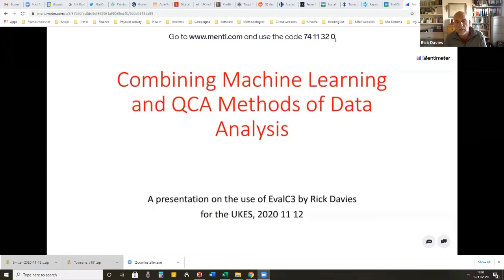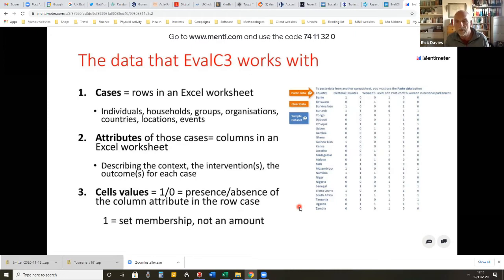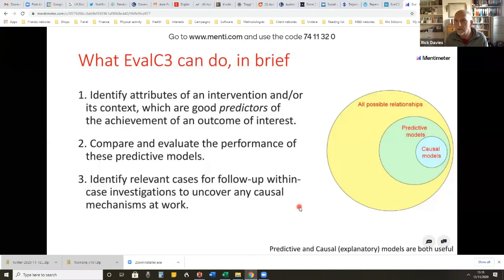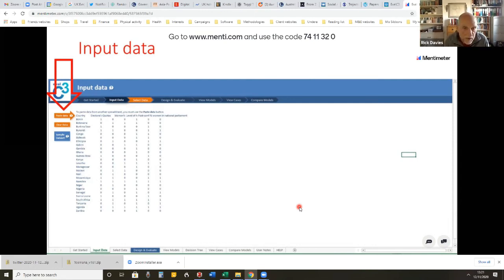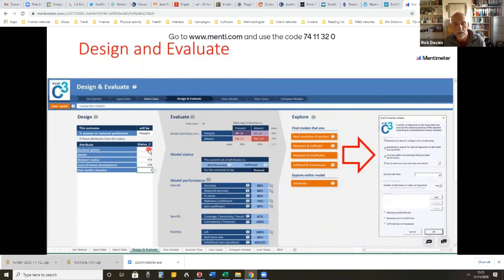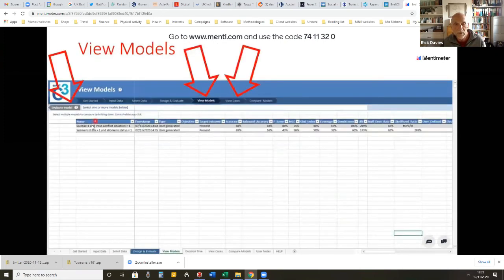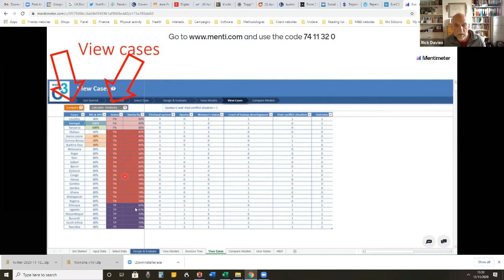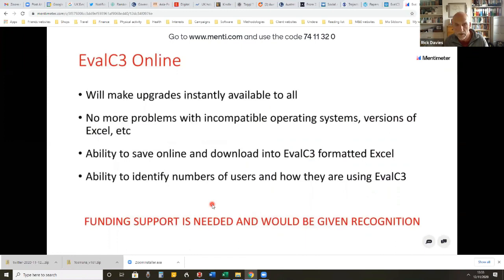Combining Machine Learning and QCA Methods of Data Collection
UK Evaluation Society webinar held on 12 November 2020. Check our website regularly for upcoming events